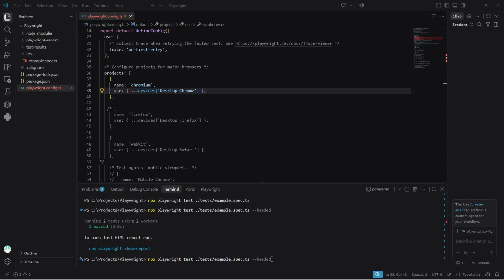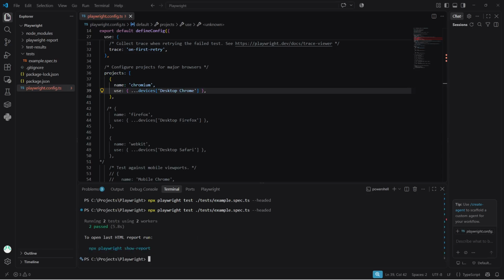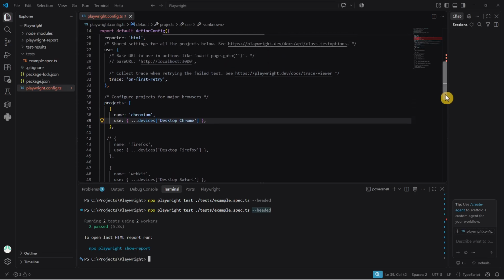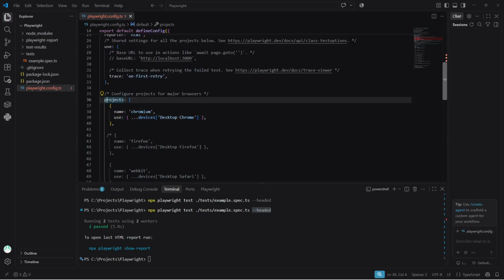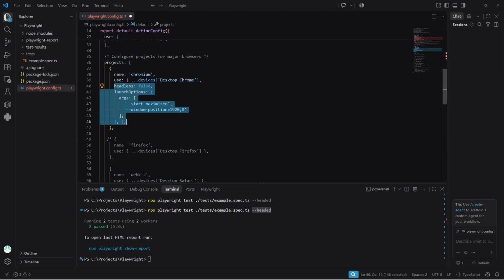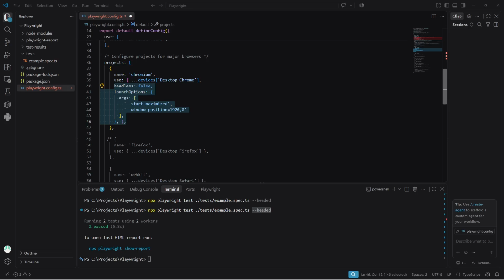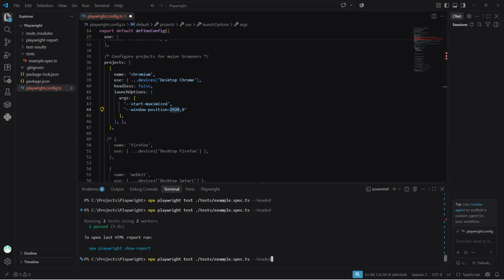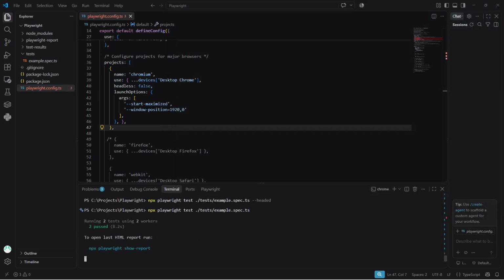Playwright with TypeScript Beginner Tutorial #6 | UI Mode Test RUN + SECOND MONITOR 💻 🔥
🚀 Playwright with TypeScript Beginner Tutorial #6

Want to run your Playwright tests more efficiently? In this episode, we explore Playwright UI Mode and learn how to run tests while using a second monitor for a better automation workflow.

In this video, you’ll learn:
✅ How to launch and use Playwright UI Mode
✅ How to run individual tests directly from UI Mode
✅ How to debug Playwright tests interactively
✅ How to use a second monitor to view your application and test execution side-by-side
✅ Tips to improve your Playwright automation and debugging experience

This tutorial is designed for beginners learning Playwright with TypeScript and looking to build a practical, professional automation workflow.